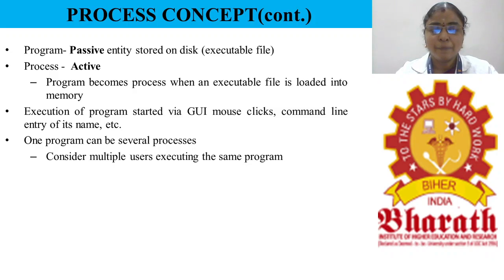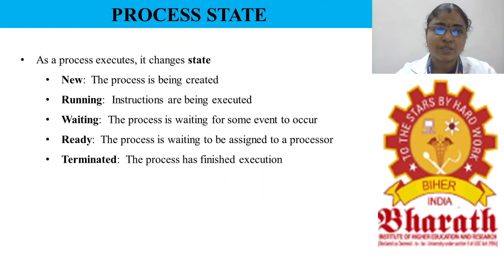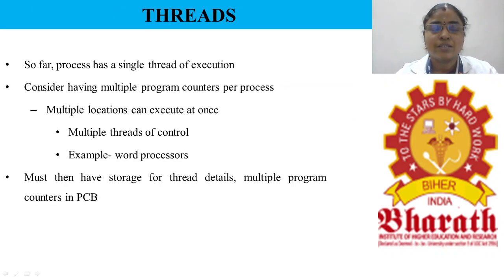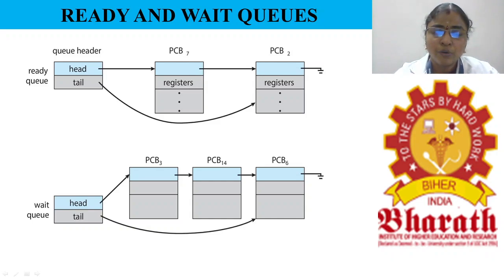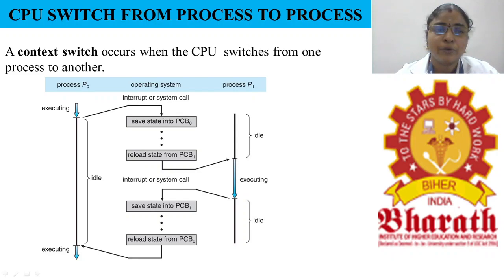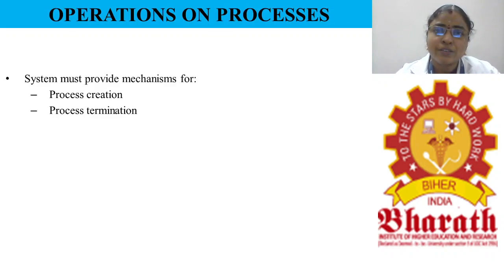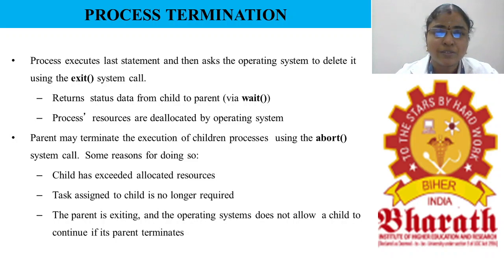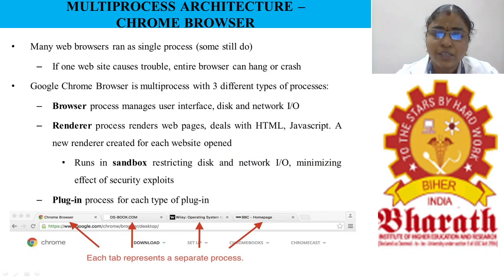U18PCCS404- V2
Operating System, Mrs.S.Pothumani, Asst Prof/CSE, BIHER